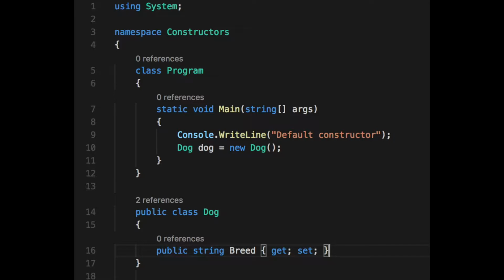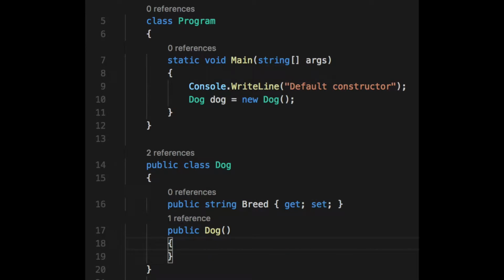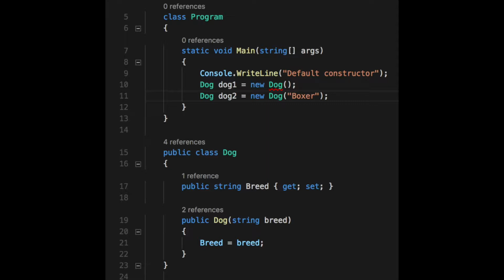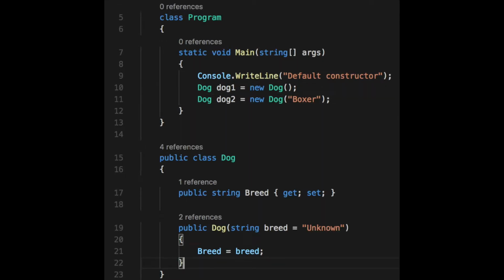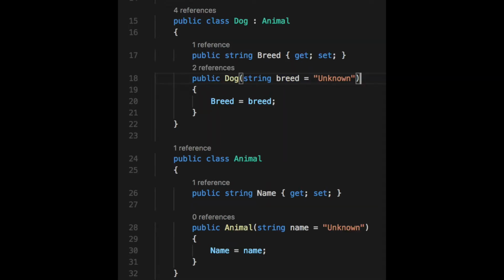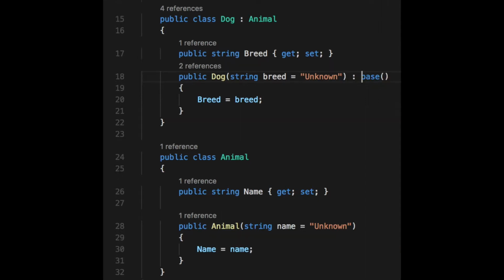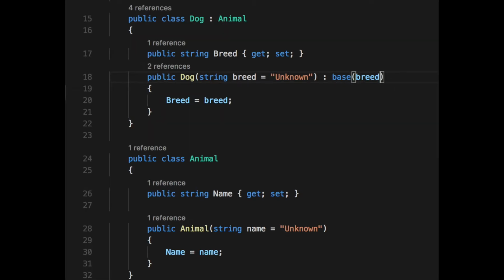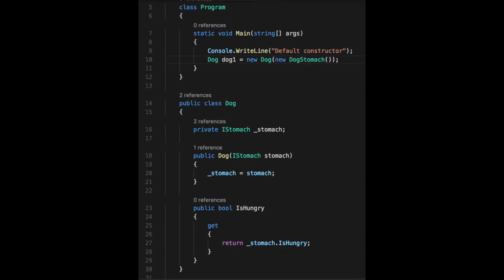C# Constructors .Net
This is the first of hopefully many videos. This video is kind of a test run on a simple subject. If you have any suggestion for other videos let me know I will try to move them to the top of my queue of todo videos.